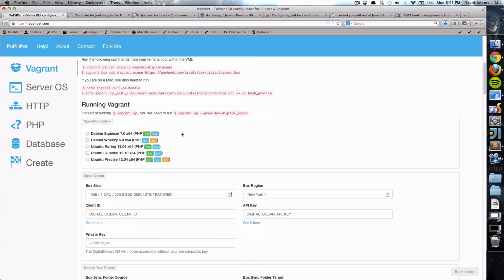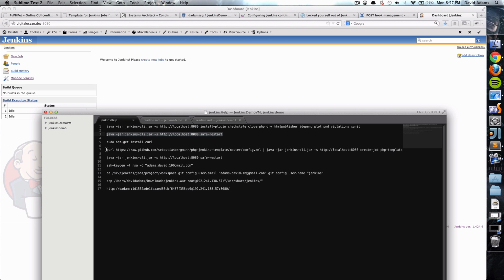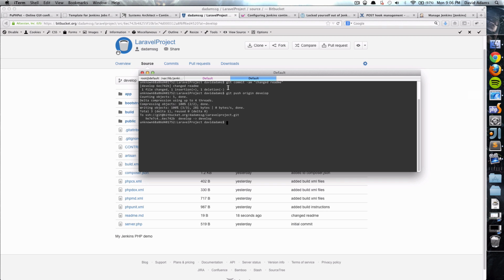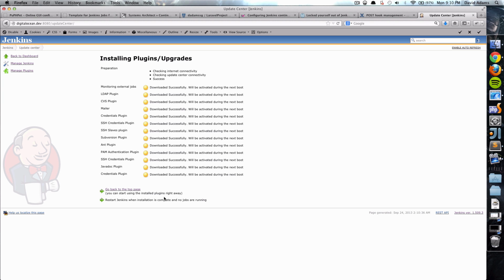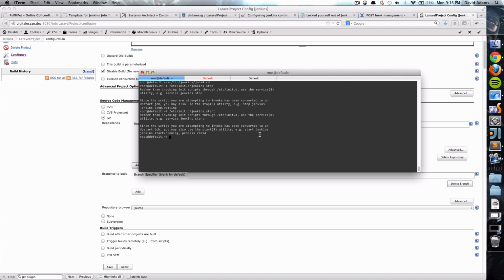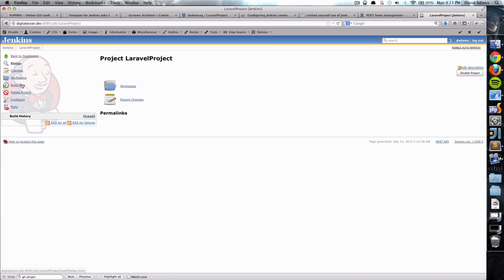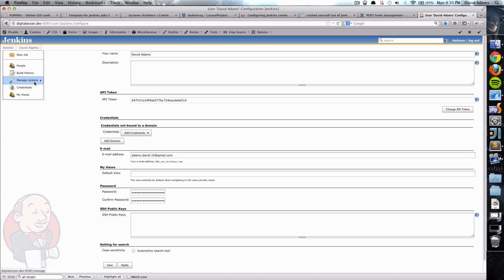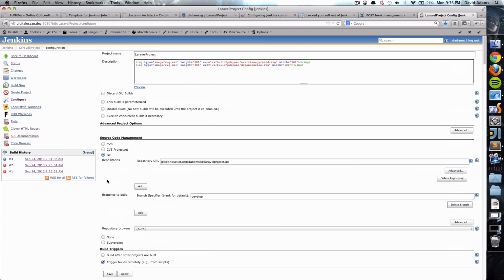Zero to Jenkins - PHP Continuous Integration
I show you how to get started with Jenkins on a fresh Ubuntu Precise install.